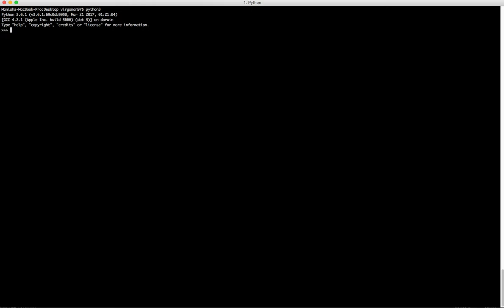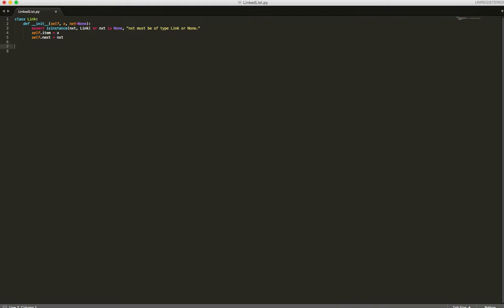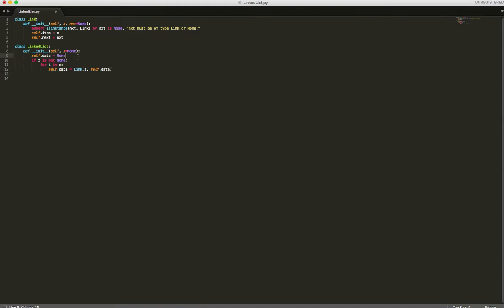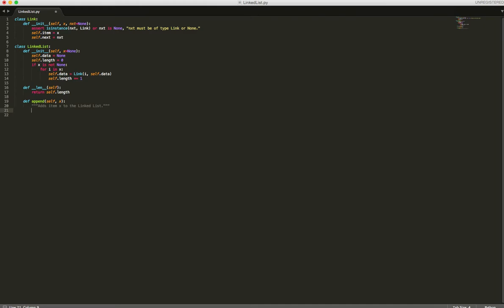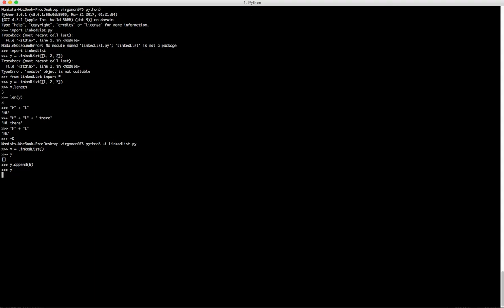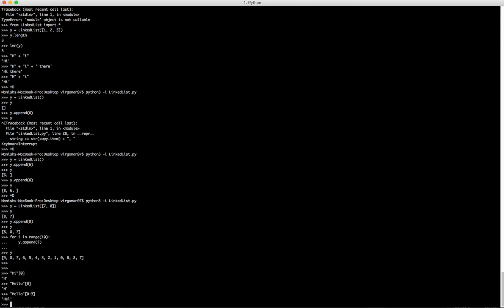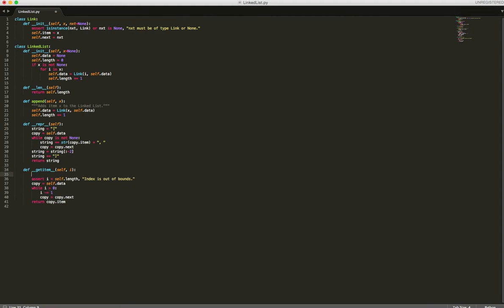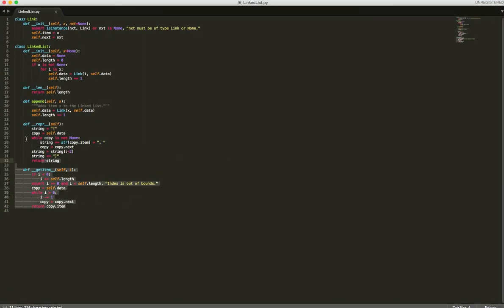Python Classes, Libraries, and Data Structures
This video covers Python classes, data structures, and creating simple library to import into another python script.